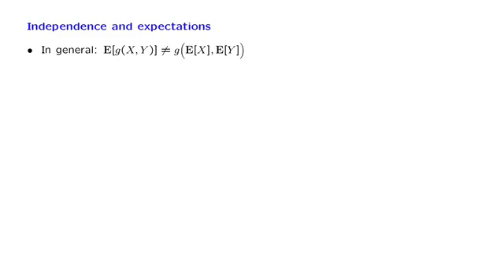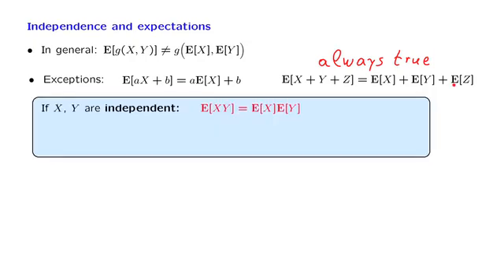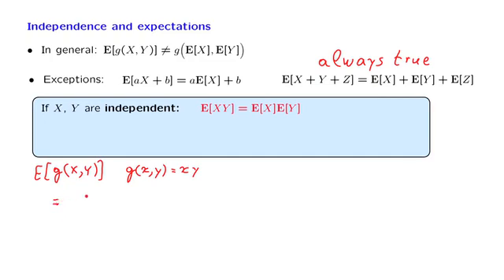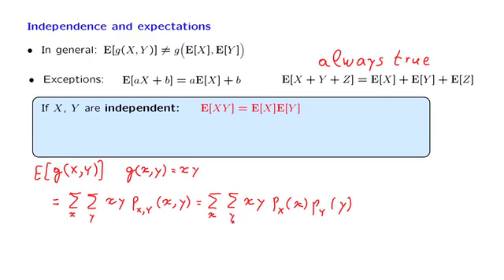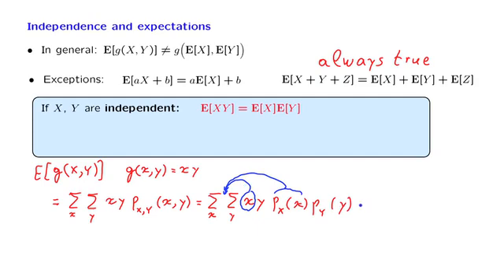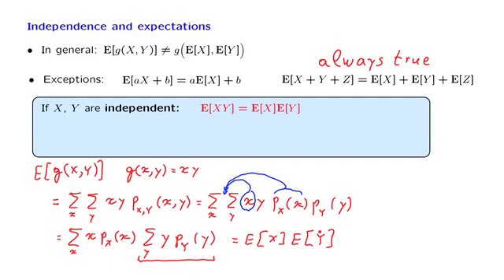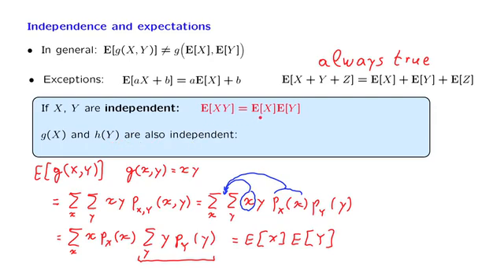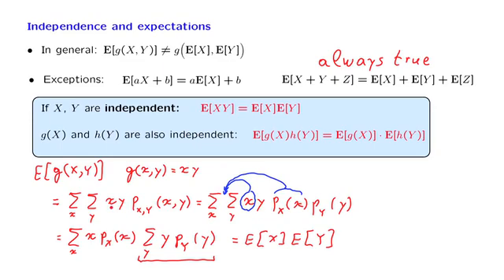Introduction to Probability Course Lesson 62